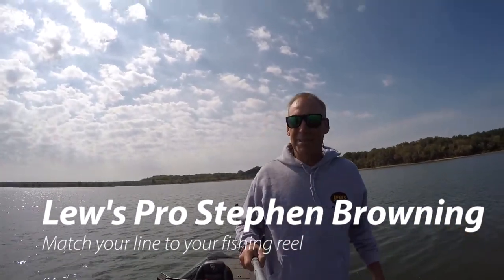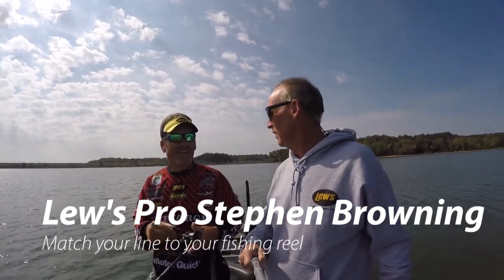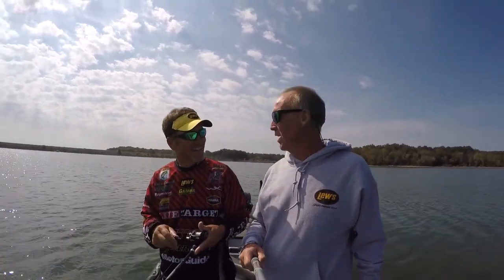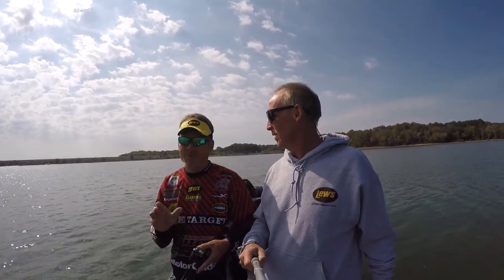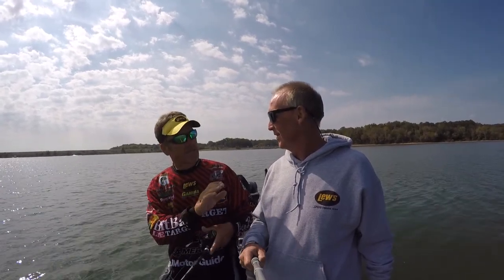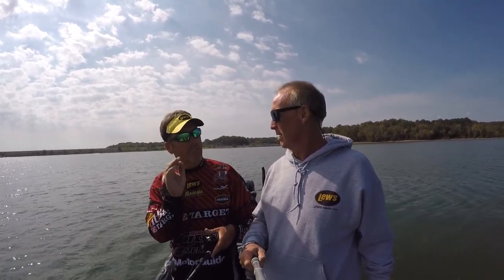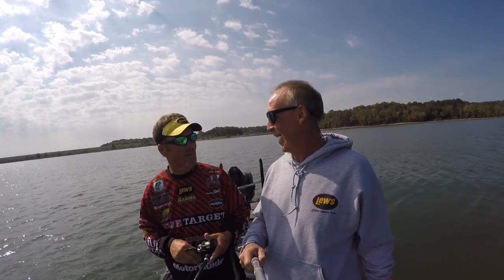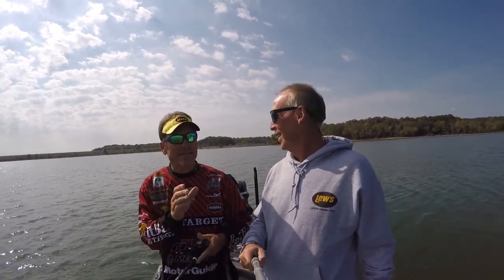Lew's Pro Stephen Browning on matching line size to reel speed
Lew's Pro Stephen Browning on the water fishing explains how important it is to photographer Brad Wiegmann to match fishing line size to the gear ratio. Video by Brad Wiegmann Media.